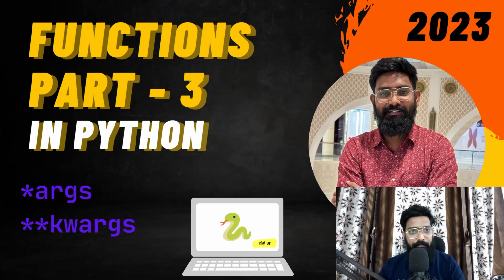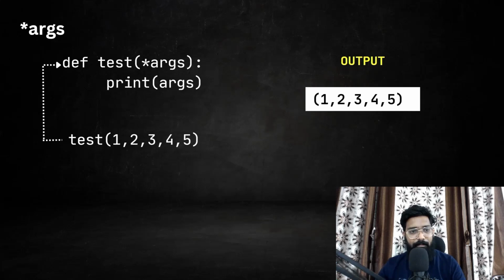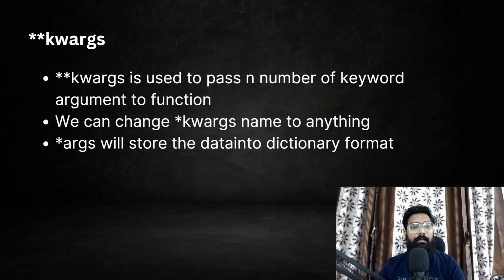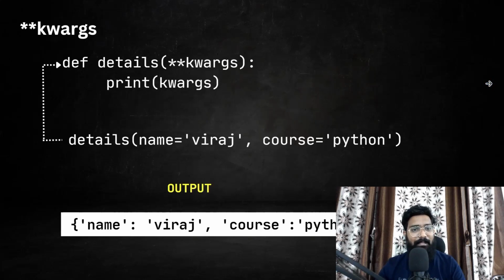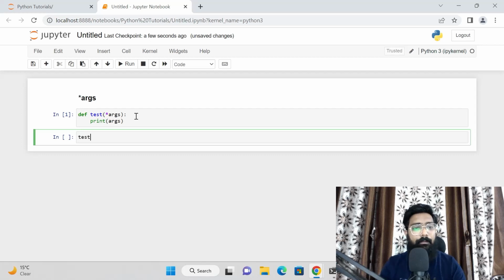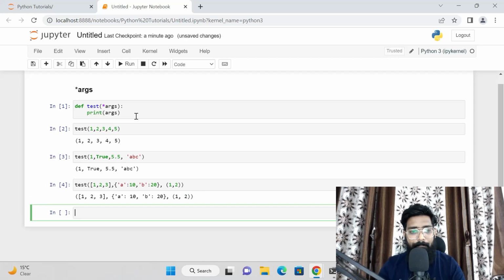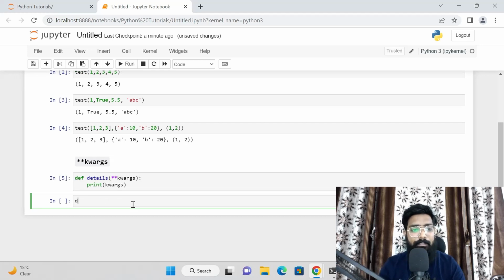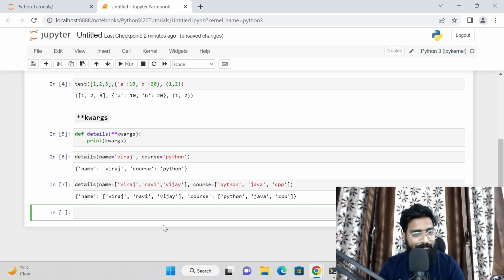#24 *args and **kwargs in python | viraj_py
Function in python | Part 3
- What is *args ?
- What is **kwargs?